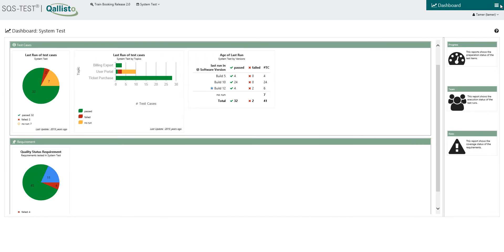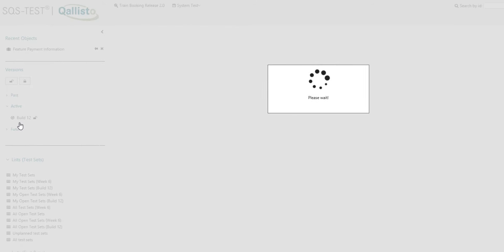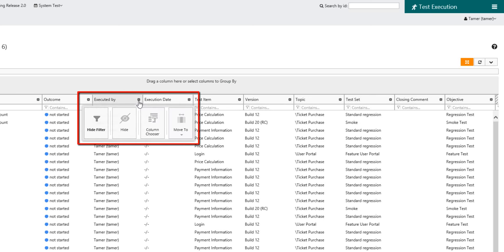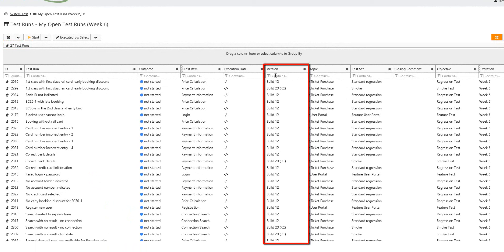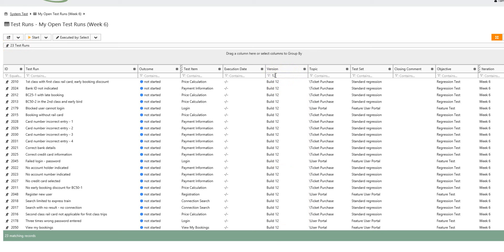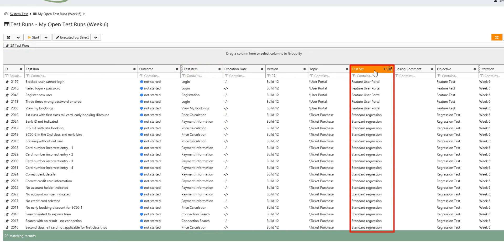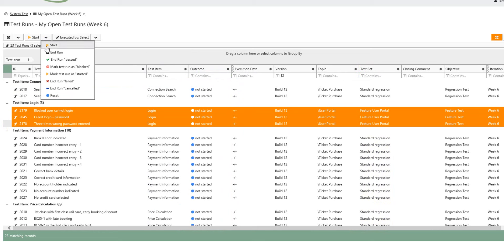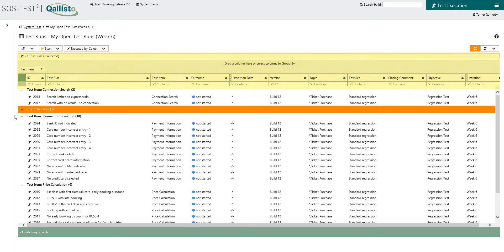How to Analyse Data Using Table Functions in Qallisto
Learn how to use table functions for analyses within SQS TEST® | Qallisto.
They enable you to sort and edit your work, e.g. test runs.